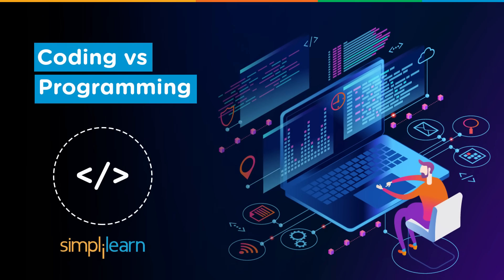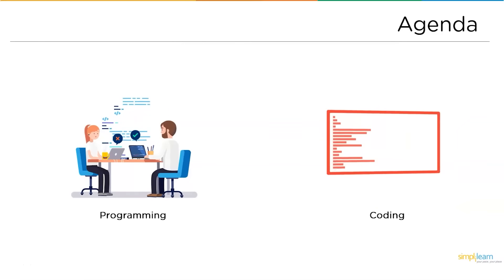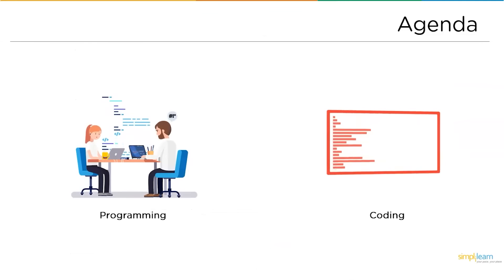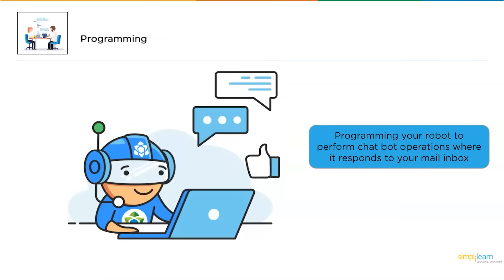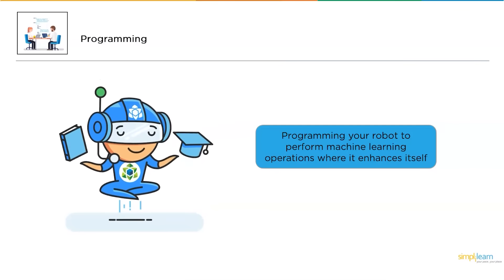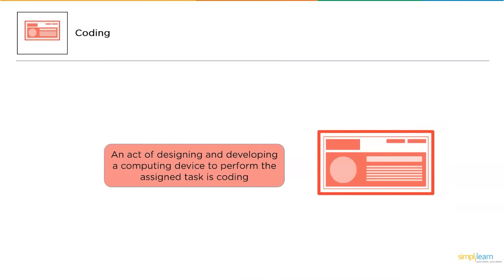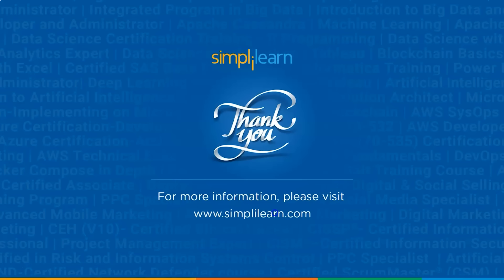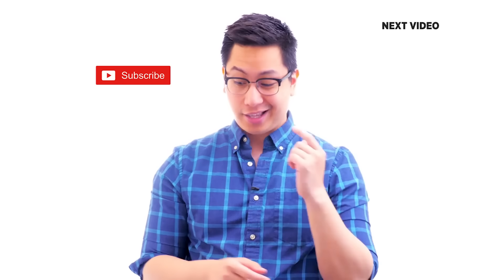Coding vs Programming | What Is The Difference Between Coding And Programming? | Simplilearn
This video is based on the most exciting dibate topic where we will discuss about coding vs programming. In the typical conditions, the terms coding and programming are considered as synonyms to eachother, but there is a thin line of difference. This tutorial will help you learn the fundamentals of both coding and programming and the tutorial will also help you to understand what is the difference between coding and programming. In this video, we will consider an example of a smart robot and see the differences between the process of programming and coding. This video will include the following.

00:00 Introduction
00:45 Programming vs Coding
01:35 Programming
02:48 Coding

✅ Skills Covered
- Agile
- Git
- SQL
- Core Java
- Spring
- Spring Boot
- HTML and CSS
- AWS
- Docker
- Jenkins
- JavaScript
- ReactJS
- Cucumber
- Maven JSP
- JDBC
- MongoDB
- JUnit